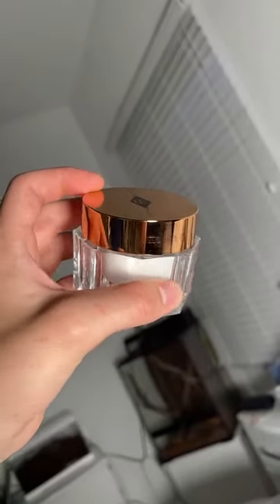Kyle Thomas 💙 AD Loved using the @ctilburymakeup skincare range to give my mum and me soft, glowin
AD Loved using the @ctilburymakeup skincare range to give my mum and me soft, glowing skin.